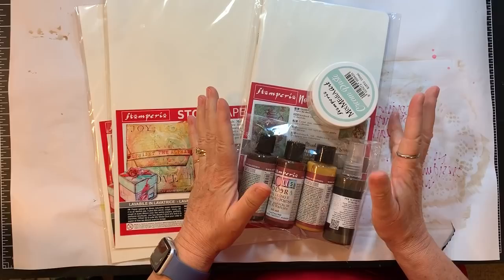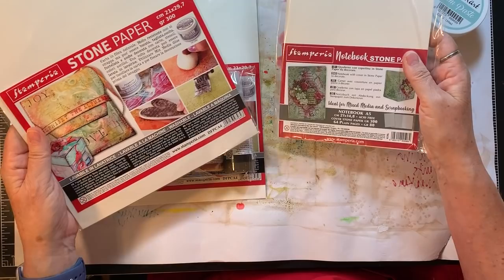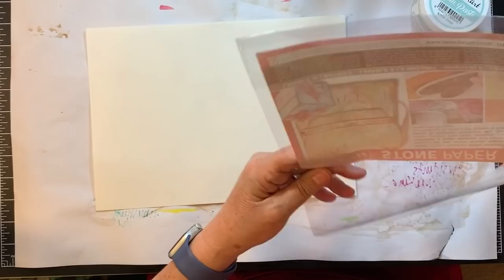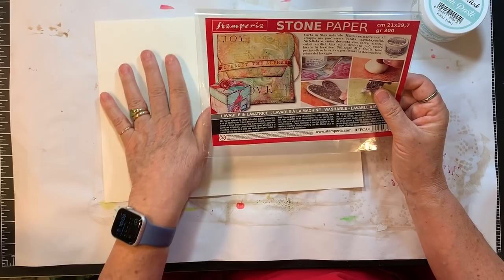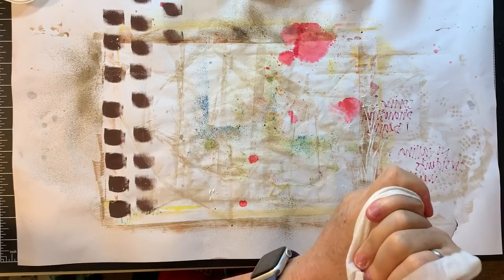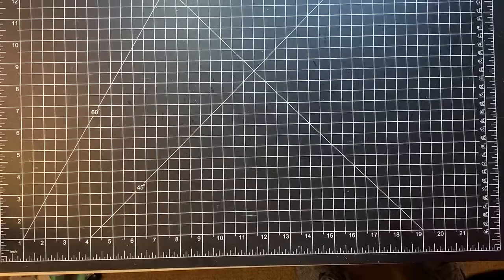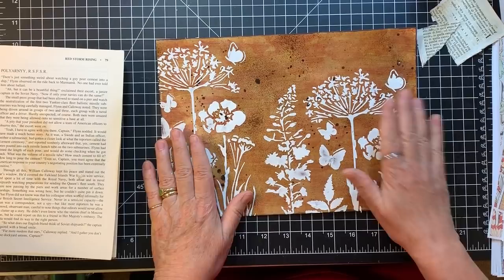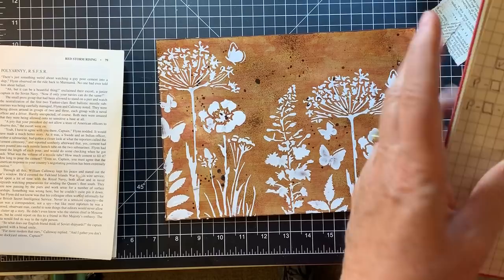Mixed Media May! - Stamperia Stone Paper & Cream Paste Journal Cover!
Having a play with some products I purchased recently after seeing them at Creativation 2020!  I've been eagerly waiting to have a go with these!  The cover turned out so fun!

Where I purchased the products: